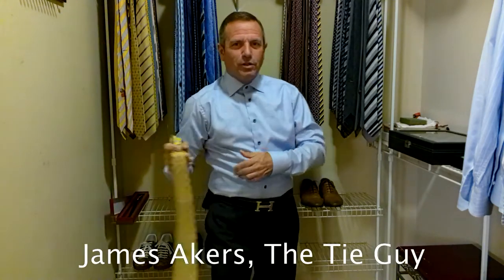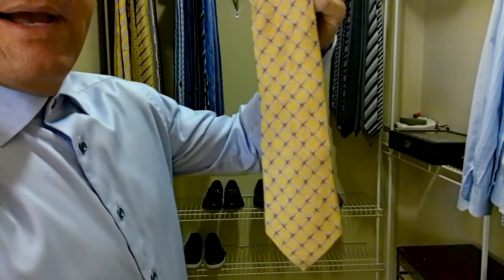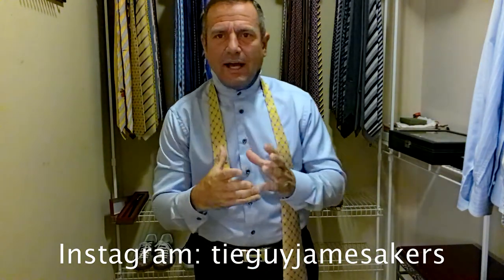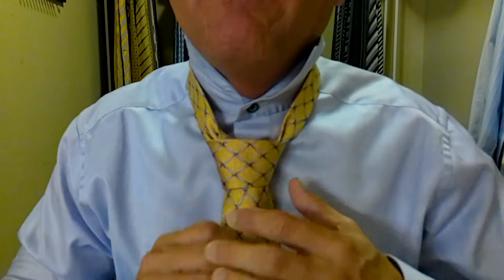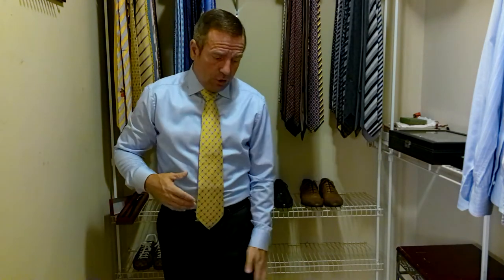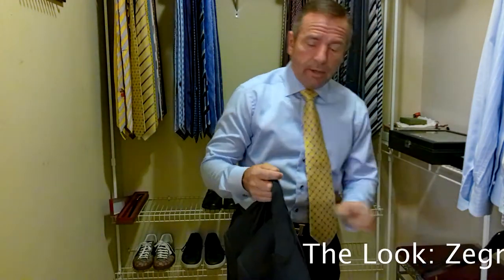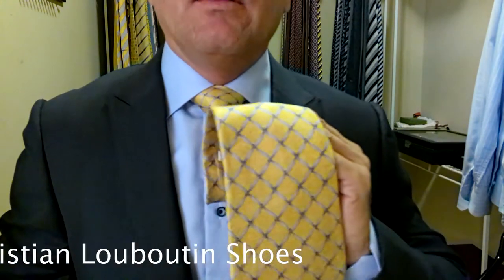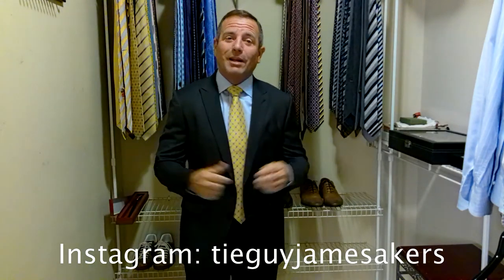Bvlgari Yellow Tie, Zegna Suit, Hermes Belt, Christian Louboutin Shoes | How to Tie a Tie Tutorial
🌟James Akers ties a beautiful yellow Bvlgari Tie and matches it with a gray Zegna suit, purple Eton shirt, black Hermes belt and black Christian Louboutin shoes.

📺 Watch my previous video:
⌚ SCHEDULE:
Every Week